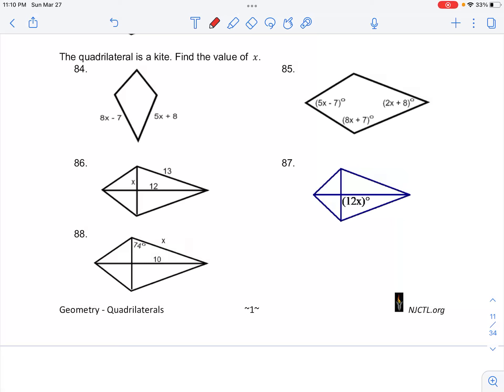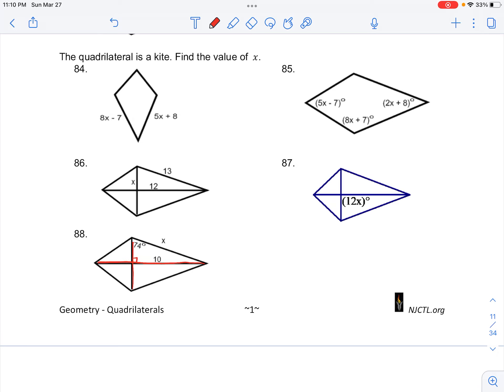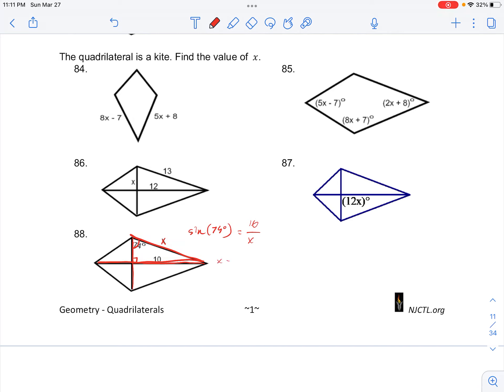geo quadrilaterals cw hw 88